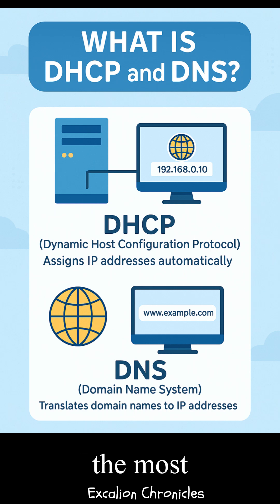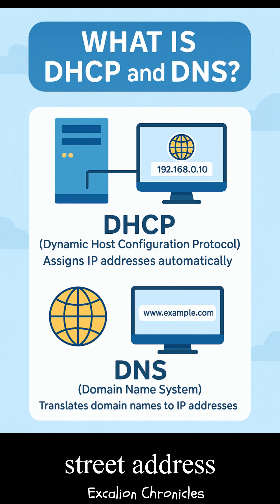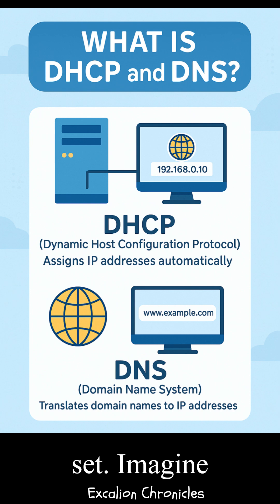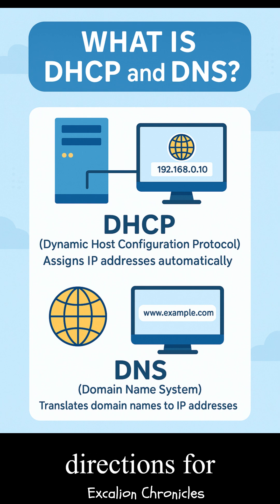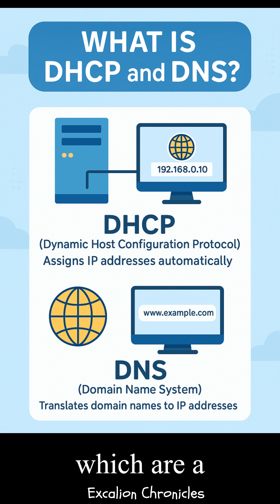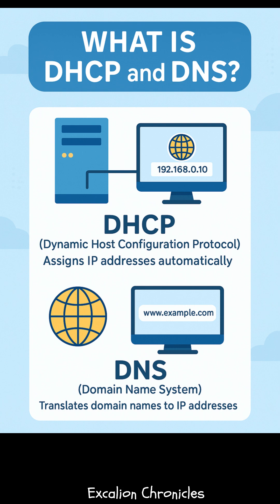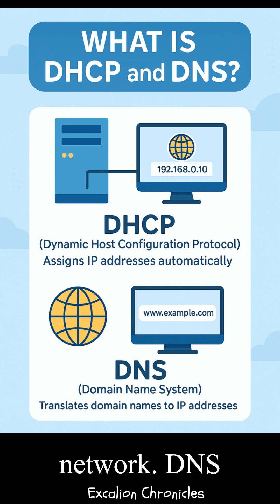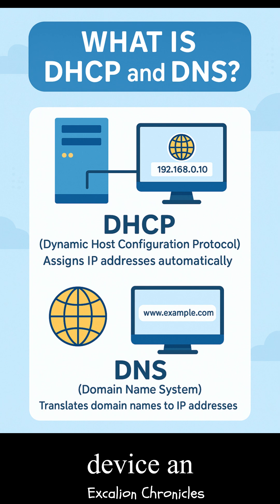DHCP & DNS Explained in 1 Minute – Network Basics for Everyone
DHCP = The silent hero of networking! 🦸‍♂️
It automatically assigns IP addresses to devices on a network, making internet access smooth and seamless. 🌐
No manual setup, just fast, efficient connectivity. ⚡
Learn how it works and why it’s essential!

"Ah, mate, life’s an unpredictable sea, and I navigate it with wisdom, adventure… and a good cup of coffee. If you fancy keeping this ship sailing, toss a coffee my way. Savvy?